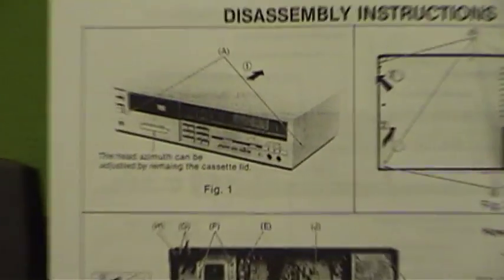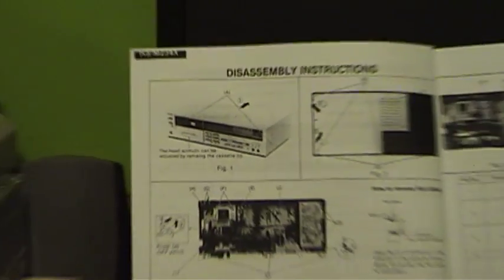Technics RS-M234X Cassette Deck Repair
This is the only cassette deck I have that is capable of encoding and decoding the dbx noise reduction system. dbx was also used on records and this unit is capable of decoding that as well (this would be used with the "tape loop" or "tape monitor" function on your receiver).

The first scary "snap" you hear is the mechanism resetting itself (as it should do) after being reassembled and powered on for the first time. The second is my twanging the eject button.

Interestingly, although all of the RS-M14, 218 and this 234X use the RS-M2 mechanism, automatic tape-type detection is not supported on the M14. (The M14 also supports the obsolete FeCr type III tape, where the other two do not.)

The Technics RS-M234X supports Dolby B and C noise reduction in addition to the dbx method.

As found, this deck was advertised as "working perfectly". It didn't--yet in all fairness the seller refunded my money (and I did tell them that I planned to fix it). Many months later, here I am fixing it. Although it had the usual poor speed regulation problems, it had another, more perplexing problem where it would "flip" the tape over after running it past the leader. I'd actually have to take a cassette apart to fix it, and I'd never seen anything like this happen before. The problem was especially prevalent on longer tapes, which are thinner than shorter ones. The audio would also randomly cut out on the playback or recording modes, due to a dirty switch. New belts cured all the transport problems and cleaning the record/playback mode switch has (almost completely!) eliminated the audio cutout problems.

dbx noise reduction never enjoyed much success as a cassette or record noise reduction system, due mainly to the fact that it did not sound acceptable when played back on equipment without a dbx decoder. Some people also felt that the compression and expansion effects were too pronounced, and machine alignment was critical with dbx, much more so than Dolby B (or even C) noise reduction. However, dbx was used as the noise reduction standard for MTS (stereo) television audio in the US and it also found plenty of use in wireless microphone systems.